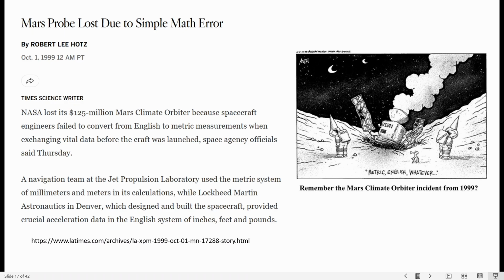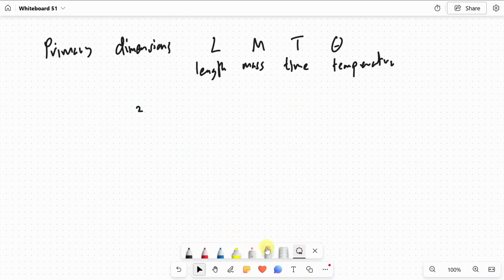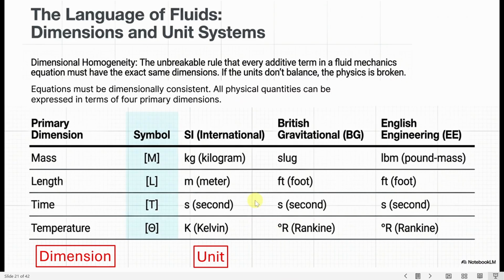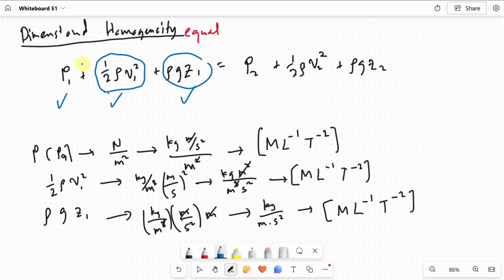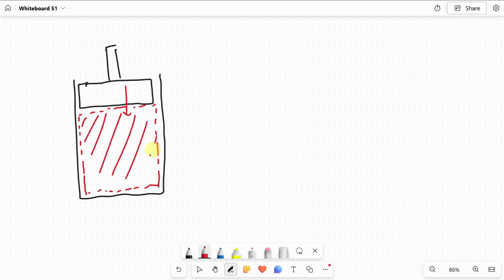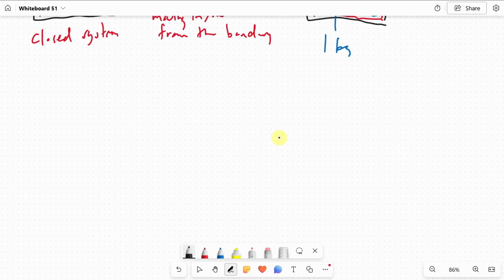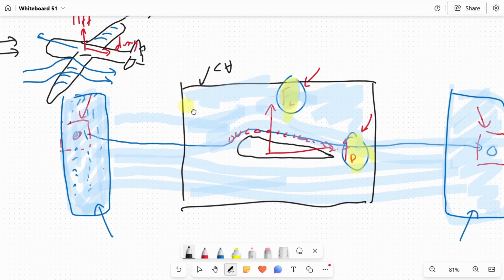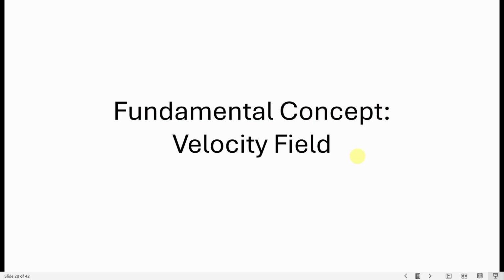Fluid Mechanics (BMM2253) - Chapter 1-2 Intro to fluid mechanics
Fluid Mechanics (BMM2253)
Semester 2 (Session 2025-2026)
Chapter 1-2 (Introduction to fluid mechanics)
1. Dimensions and units
2. Closed system and control volume approach